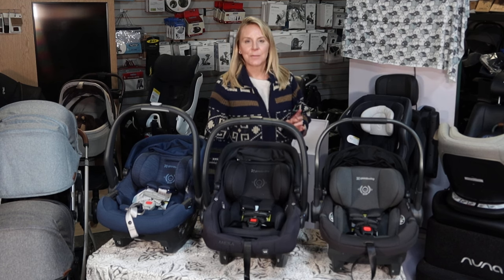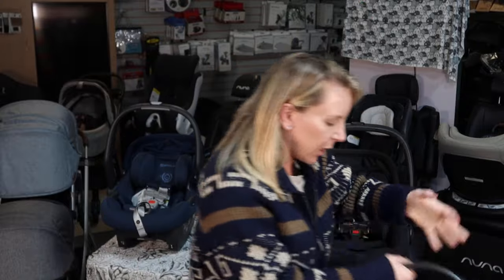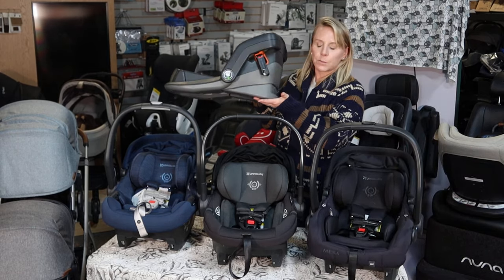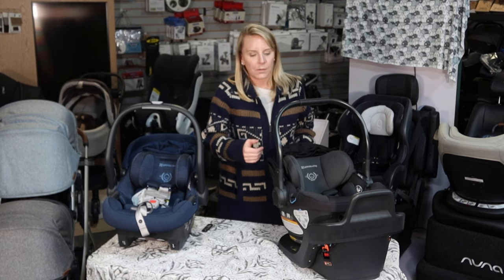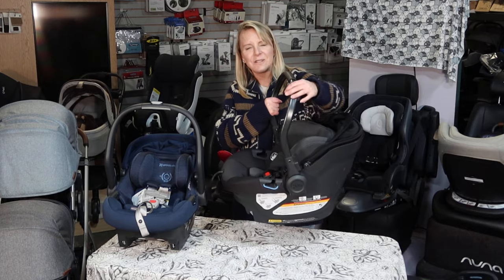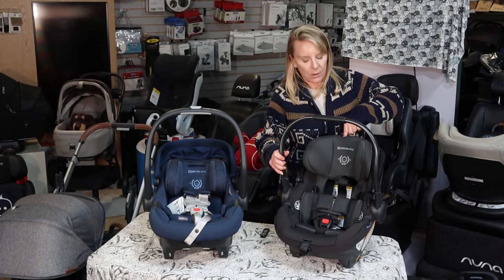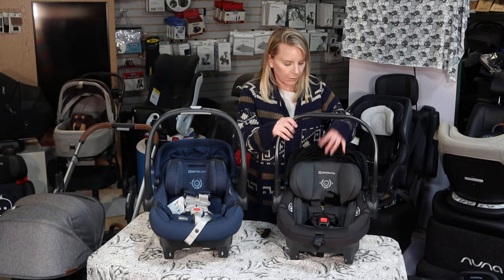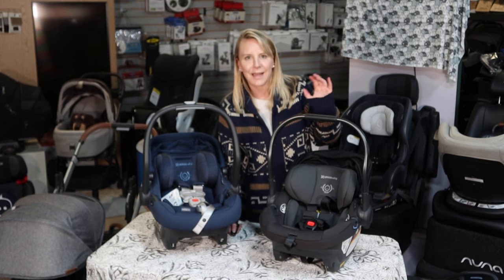UPPABABY ARIA vs MESA V2 vs MESA MAX Car Seat Comparison ... Which UppaBaby Infant Car Seat is Best?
In this video we take a look at the 3 UppaBaby Infant Car Seats currently on the market including the new UppaBaby ARIA, UppaBaby Mesa V2 and UppaBaby Mesa Max.  For each UppaBaby infant car seat we go through what features make it unique and different from the others to help you decide which UppaBaby car seat is best for your family!

For additional information, check out the UppaBaby Aria on our